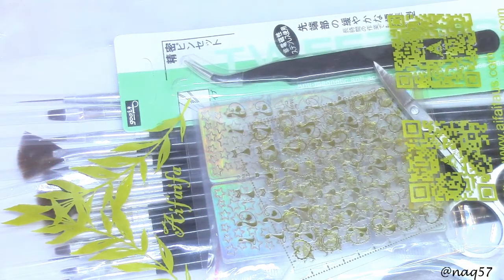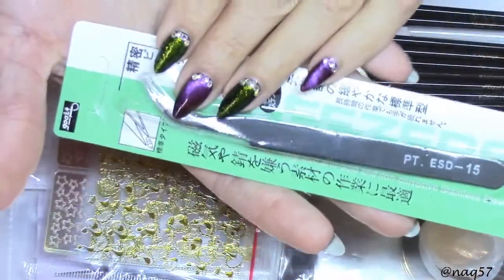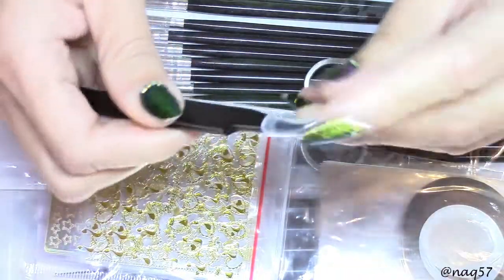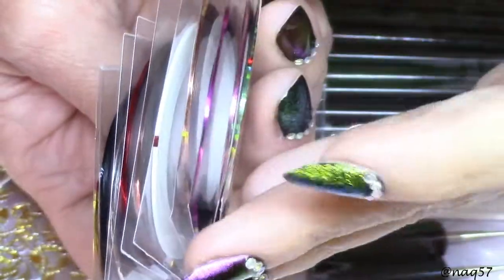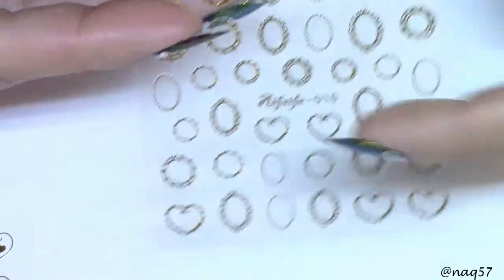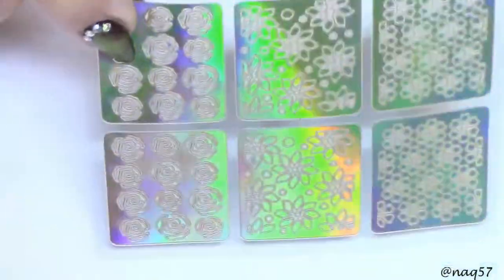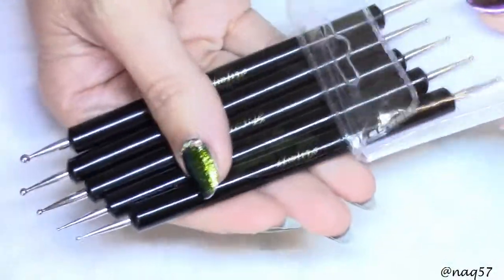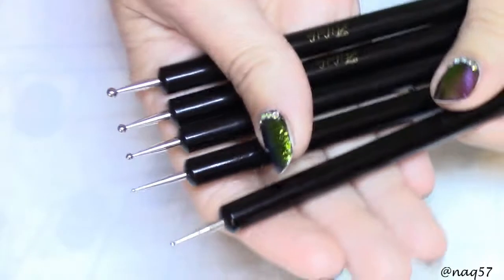Aifaifa Nail Art Beginners Tool Kit Review CLOSED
Link to tools

- Open to US Only
- Must be 18 yrs. or older
- To enter: tell me your favorite item, the stickers, the stencils or the brushes?
- 3 Winners will be randomly chosen and must provide contact and shipping information for me to share with seller.
- Giveaway closes on Monday April 8th. and winners will be announced on Tuesday April 9th.